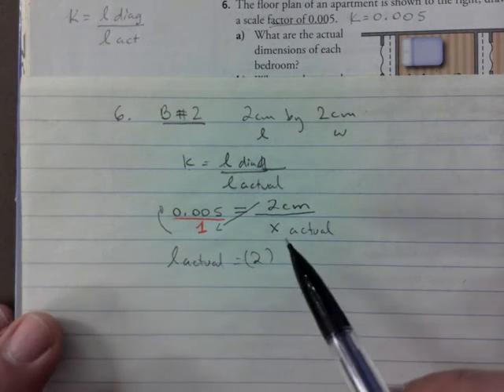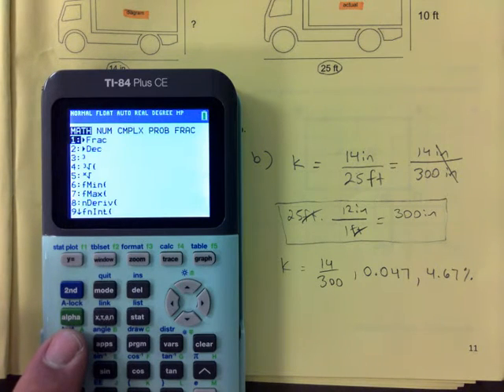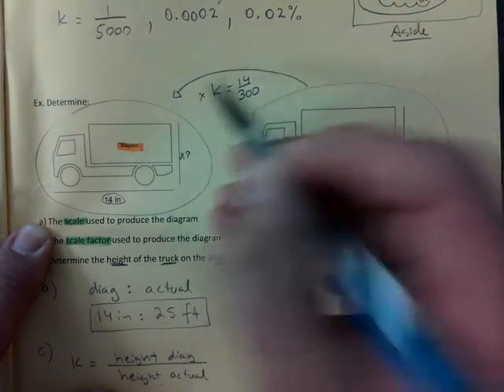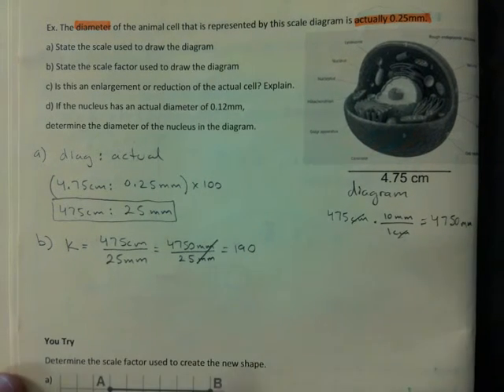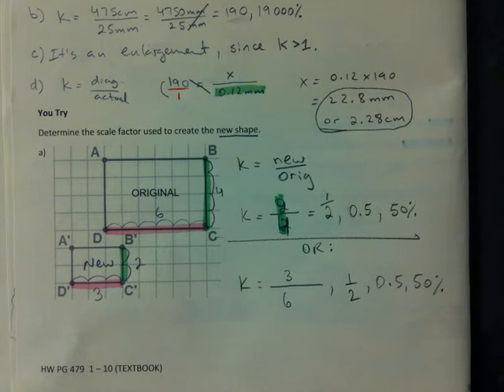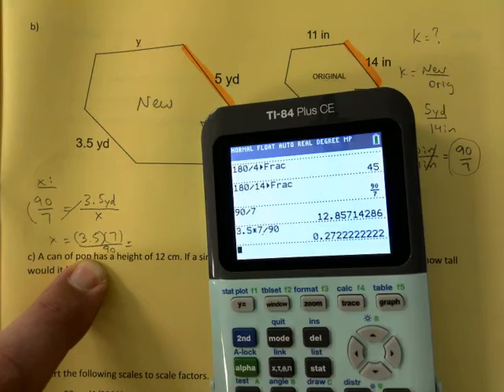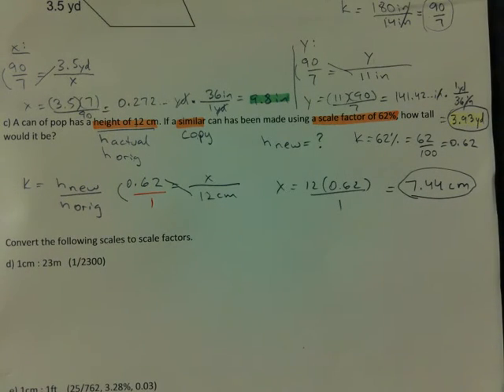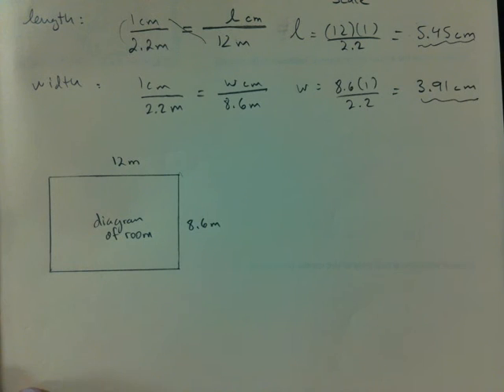APMR3S CH 8 Scale Factor 2